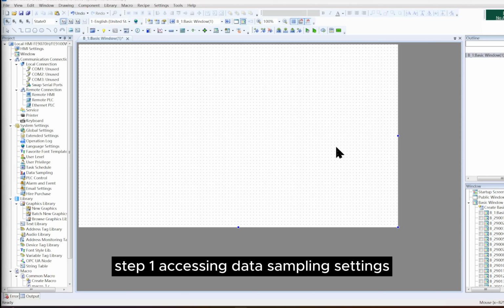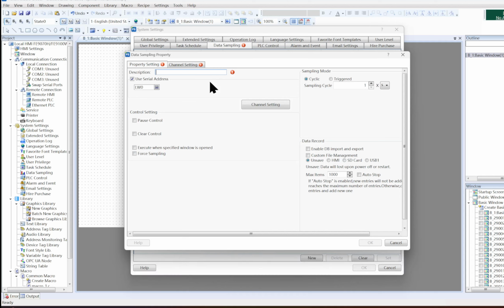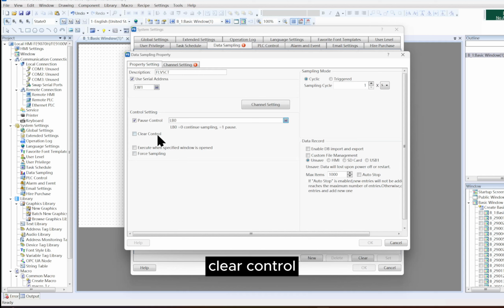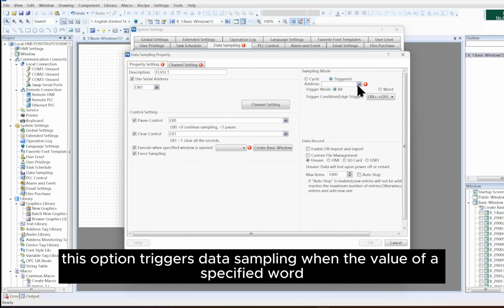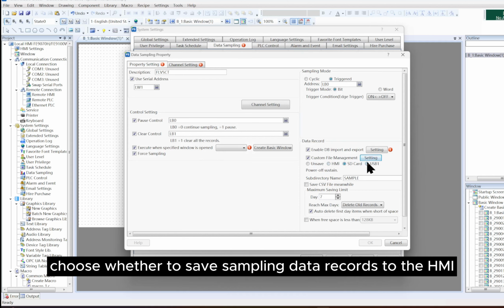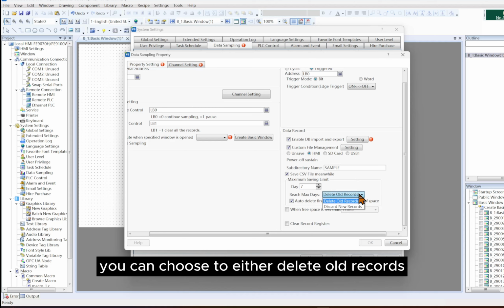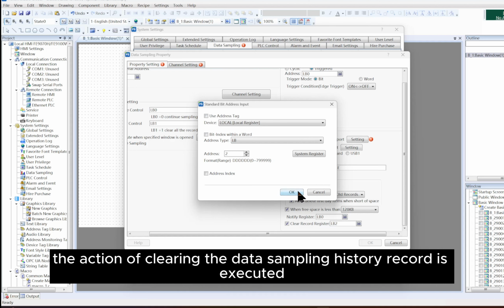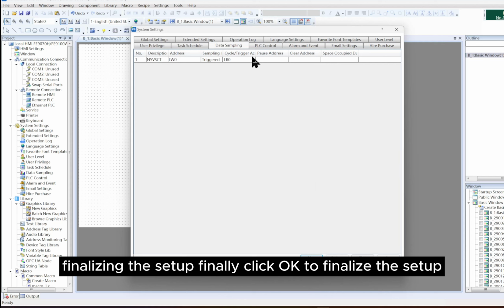How to incorporate Data Sampling in HMI.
In this tutorial, viewers will learn how to incorporate Data Sampling into their Human-Machine Interface (HMI) systems to collect and analyze data efficiently. Data sampling is essential for monitoring system performance, analyzing trends, and making informed decisions based on real-time data.

This video covers:
An overview of what data sampling is and why it’s important for HMI systems. Step-by-step instructions on configuring data sampling settings within your HMI software, including defining sampling intervals and data points. Learn how to connect data sampling to various sources, such as sensors and control variables, to ensure accurate and comprehensive data collection.

With detailed guidance and practical examples, this video will help users effectively incorporate data sampling into their HMI systems, enhancing data analysis and decision-making capabilities. Watch now to improve your data collection and analysis processes with efficient sampling techniques!